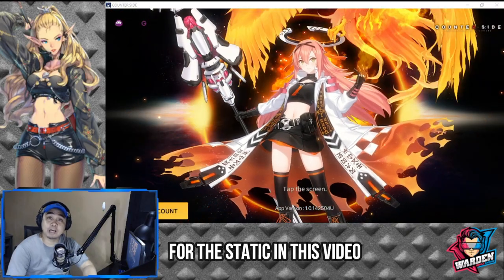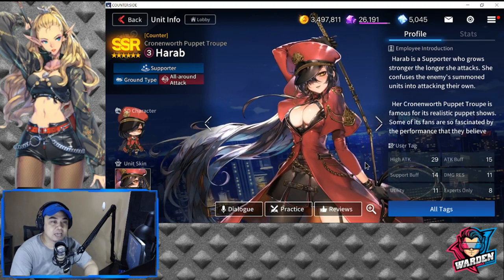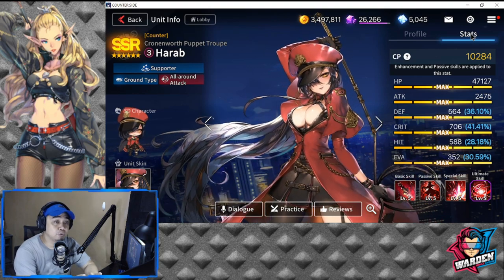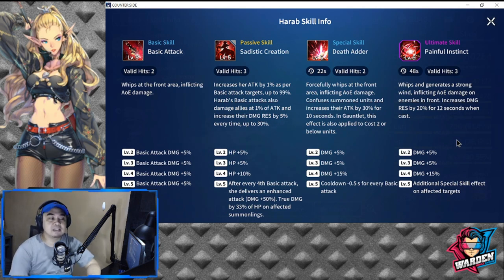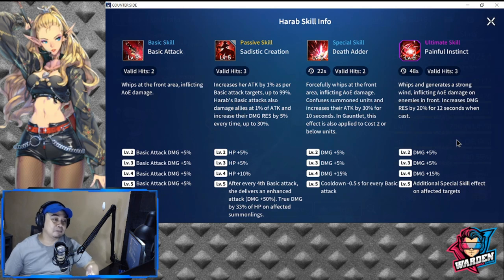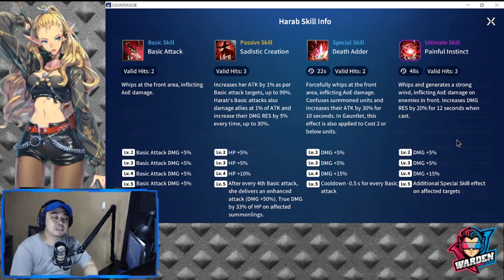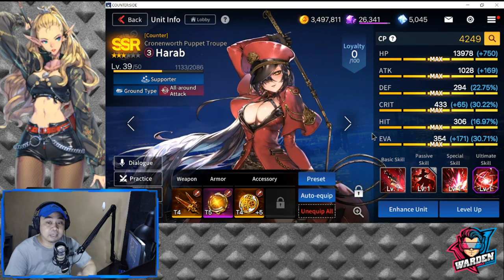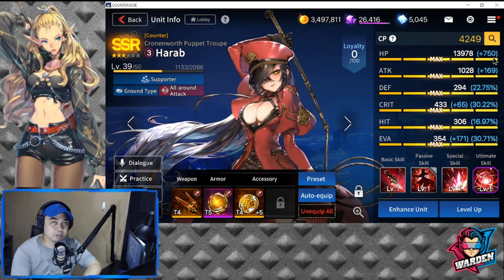[Counter:Side SEA] Harab Strategy and How to Build her | Anti-Soldier Counter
Episode 231: Learn how to get the most out of her especially when it comes to her build.

Timestamps:
Stats - 01:06
Skills - 02:05
Gear - 08:31
Deployment Strategy - 11:18
Final thoughts - 13:20

Apologies for the audio, I must have grounded something when I cleaned.